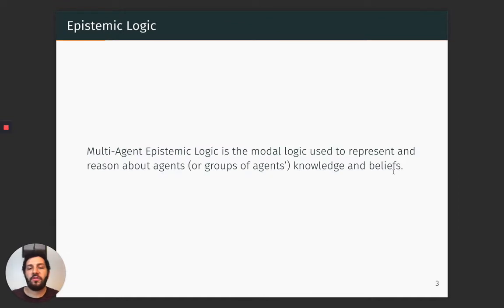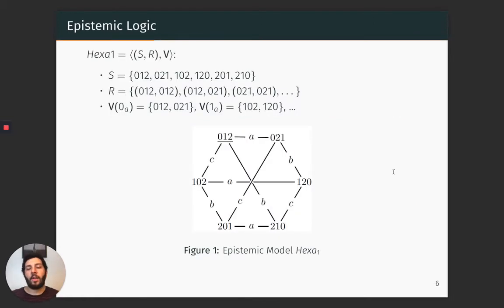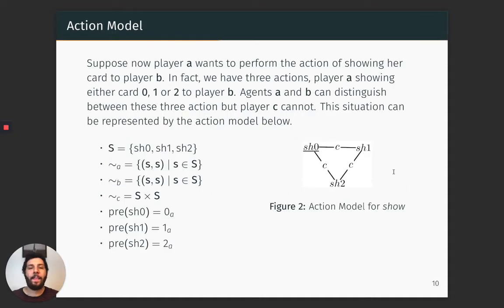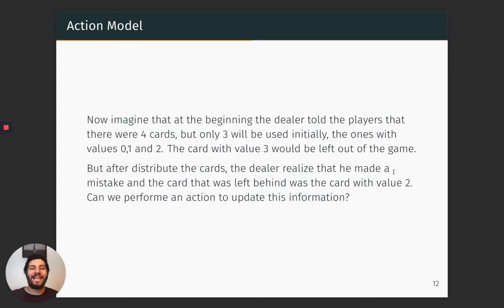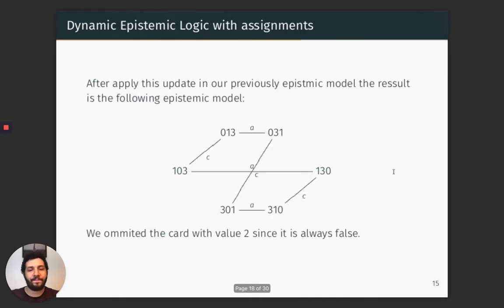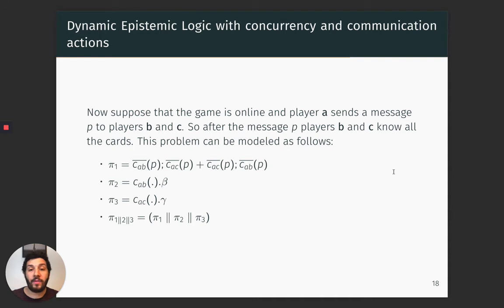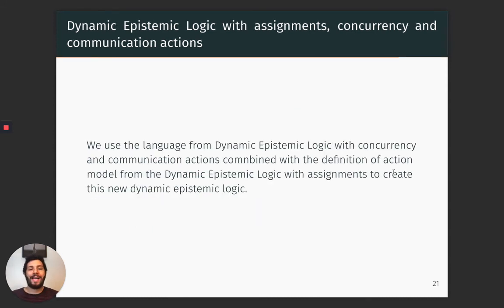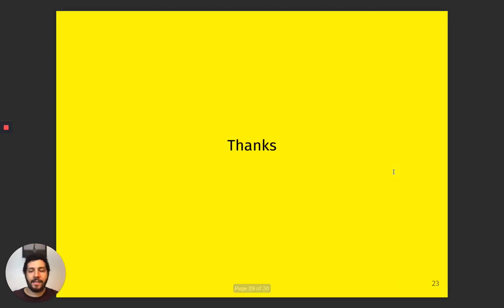WBL'20: Mario Benevides (UFF) and Isaque Lima (UFRJ)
Dynamic Epistemic Logic with assignments, concurrency and communication actions

This work proposes an extension of Dynamic Epistemic Logic with Communication Actions by adding the notion of postconditions from Dynamic Epistemic Logic with Assigments to deal with boolean assignments to action models. Other concurrent logics, like Concurrent Epistemic Action Logic introduced by Ditmarsch, Hoek and Kooi, do not deal with boolean assignments. We present an axiomatization and show that the proof of soundness, completeness and decidability can be done using a reduction method.